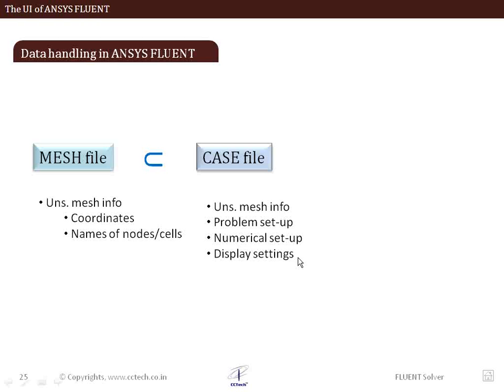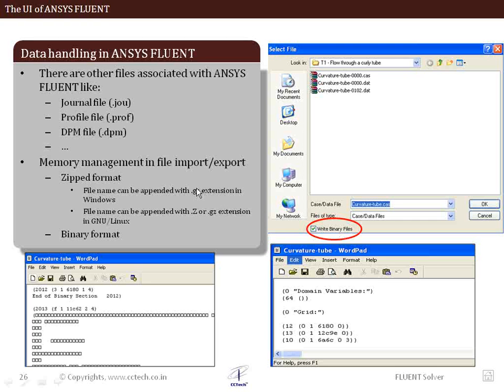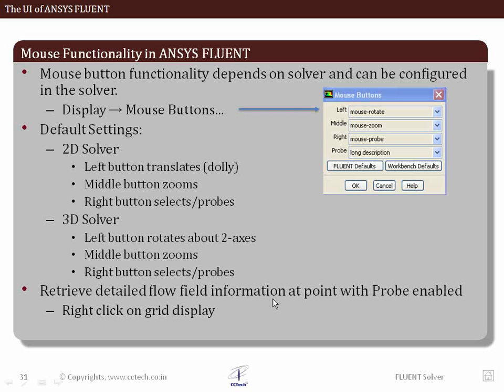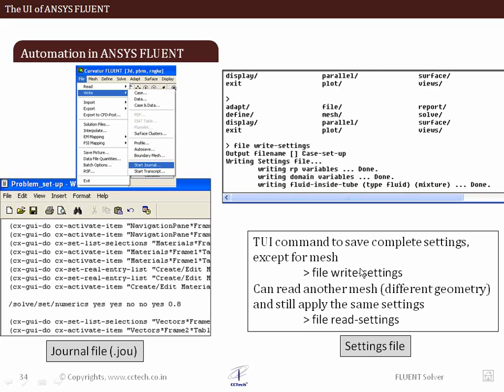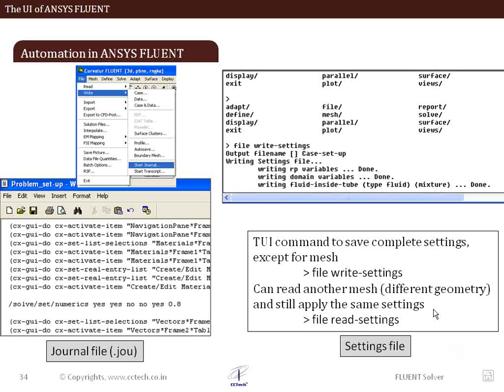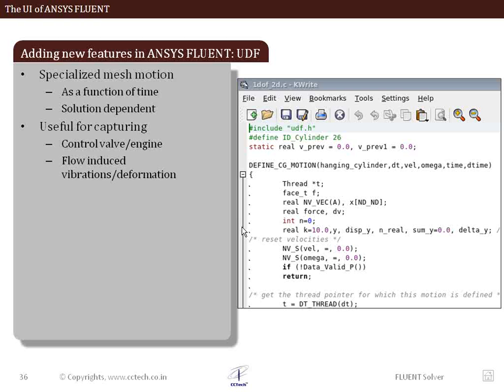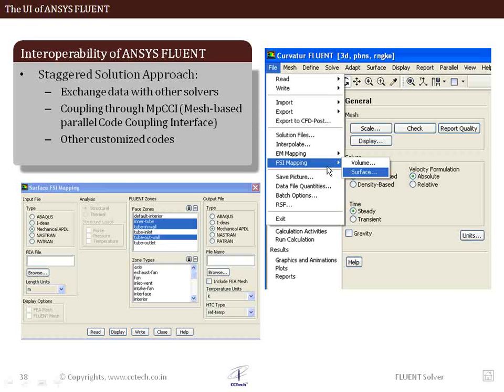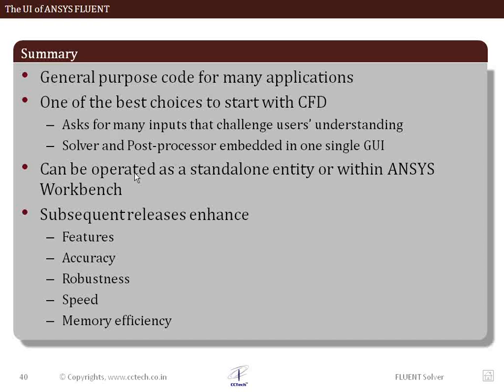DGE CH QS STX 2